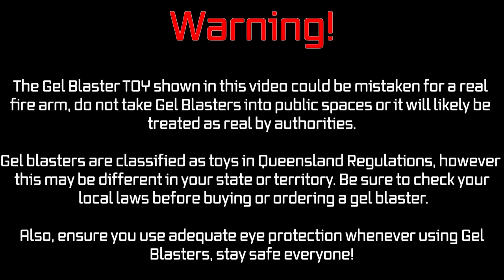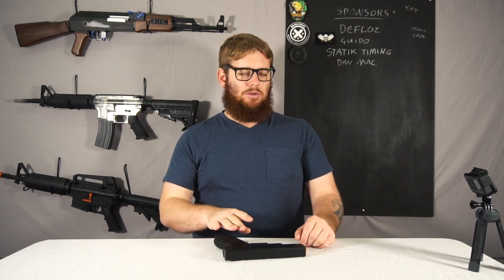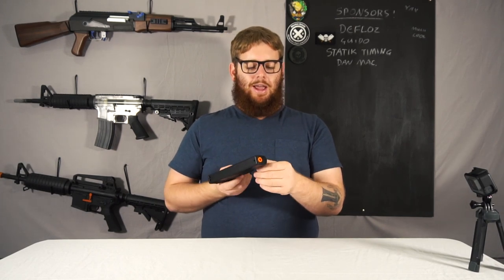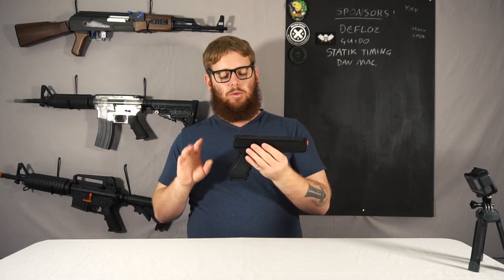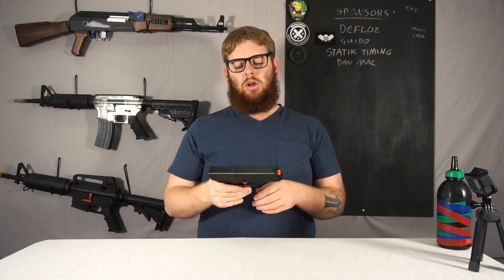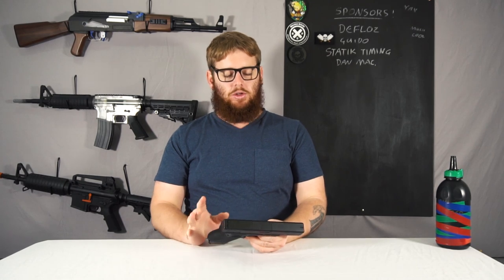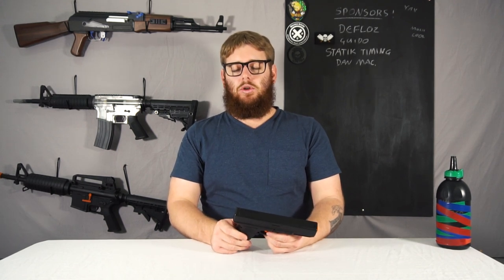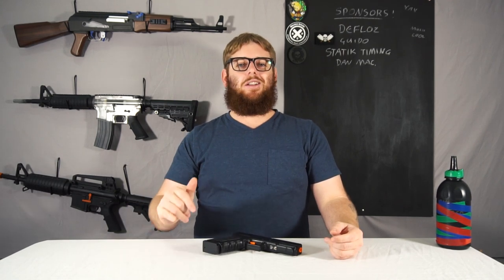SKD Glock 18 Pistol - Short & Sweet Review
Arguably the best all round automatic blaster pistol, the G18 is used by quiet a few people in and out of games.